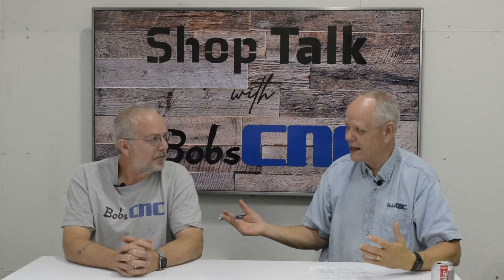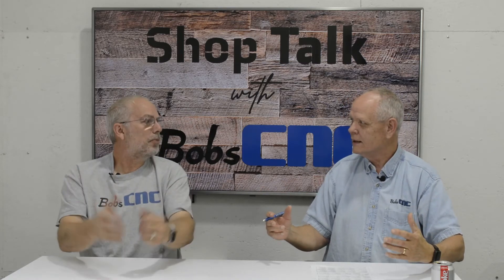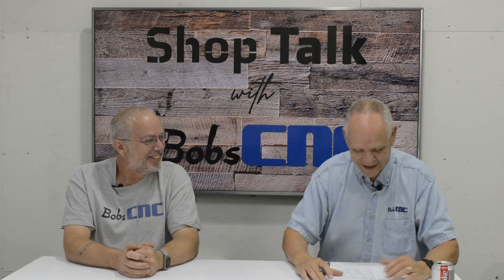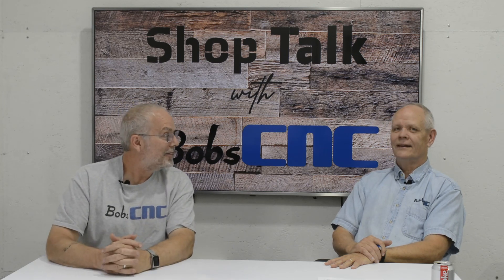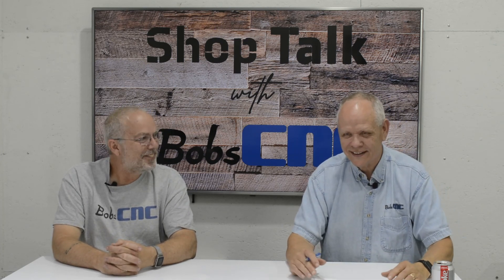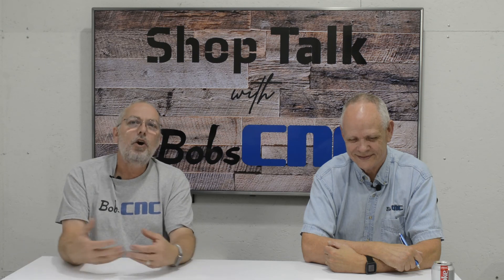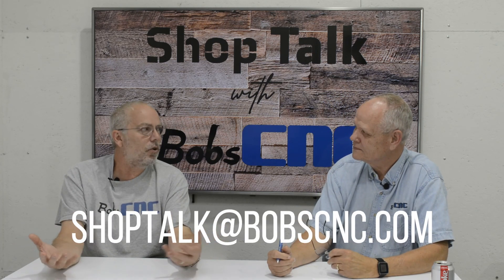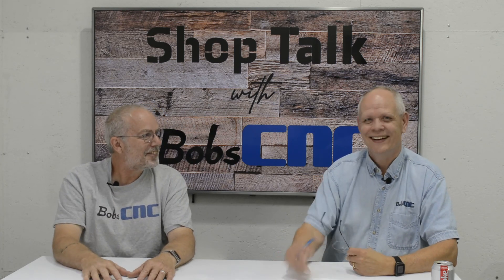Shop Talk: Shopping for a CNC? Part 3 of 3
Shopping for a CNC?  Bob and Keith talk about stepper motors, servo motors, and home switches.